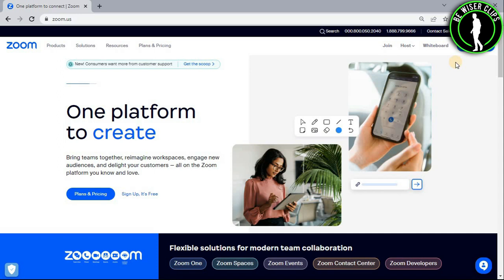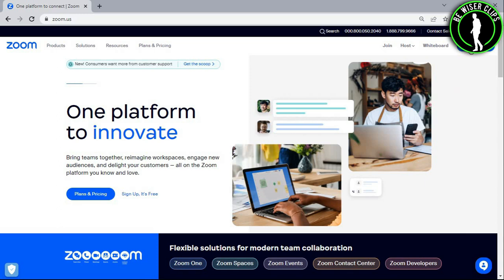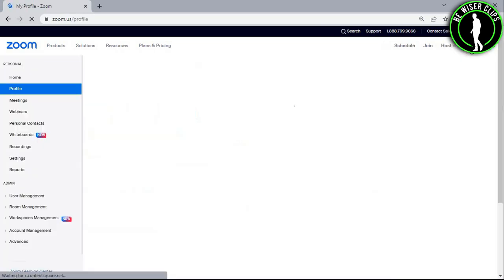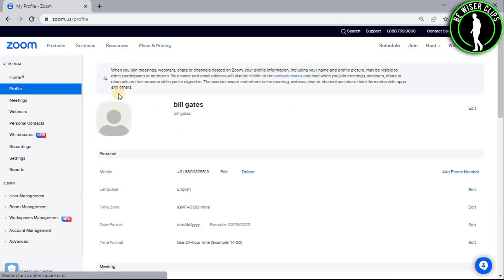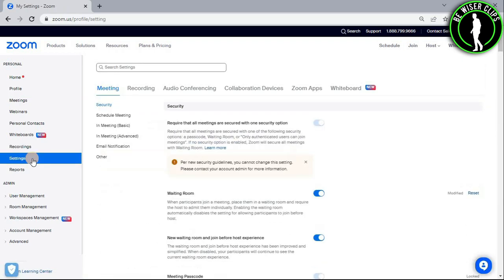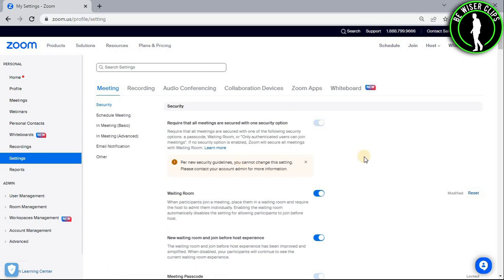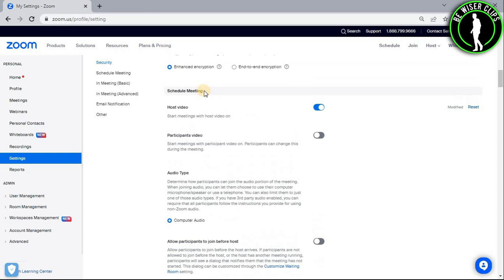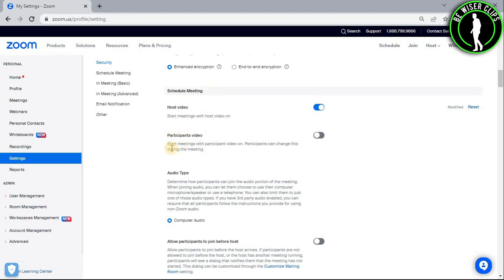How to Enable Always on Participants Videos on Zoom | Zoom Tutorial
This video shows you How to Enable Always on Participants Videos on Zoom Easily! Watch this Video till the end to learn How to Enable Always on Participants Videos on Zoom.

Were you able to figure out How to Enable Always on Participants Videos on Zoom on the Phone? Share this with your friends who want to Enable Always on Participants Videos on Zoom.

Problem Solved in this Video-:

how to enable always on participants videos on zoom
zoom
zoom meeting
zoom tutorial
zoom tips
zoom tutorial for beginners

What Do you Think of How to Enable Always on Participants Videos on Zoom on Mobile?